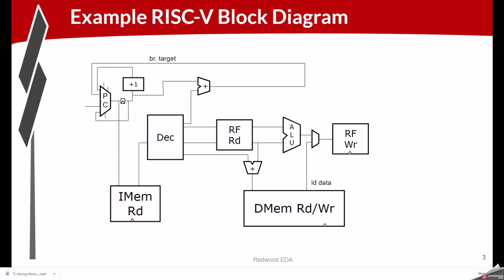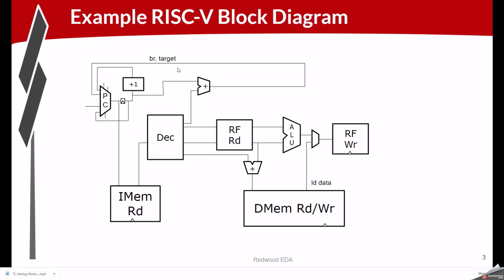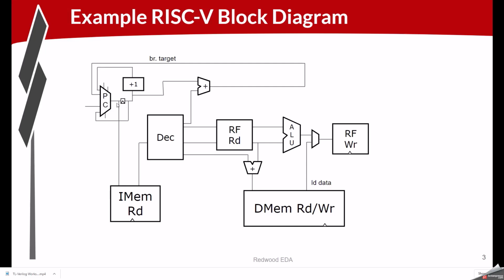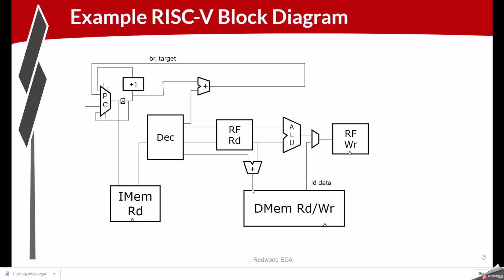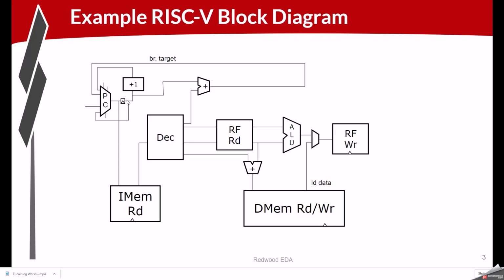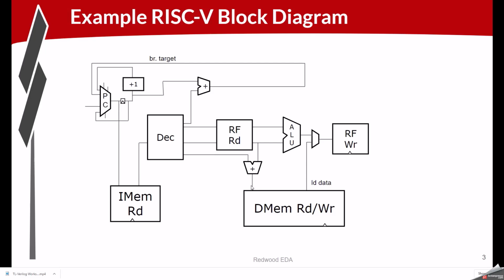CDL05P61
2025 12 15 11h56 48 CDL05P61 61 architecture of Single Cycle RISC V CPU